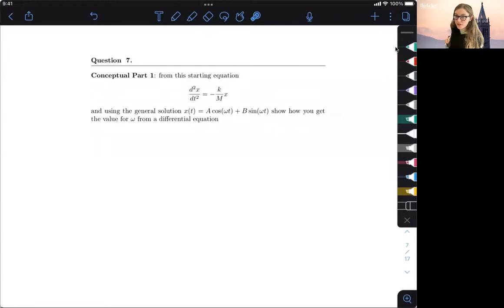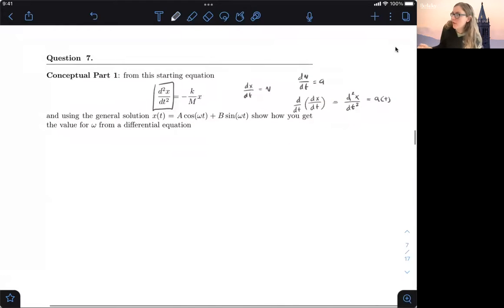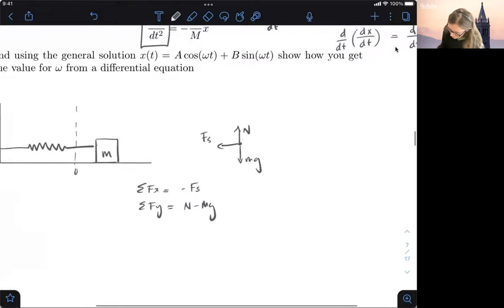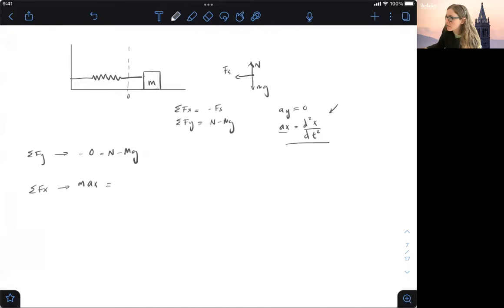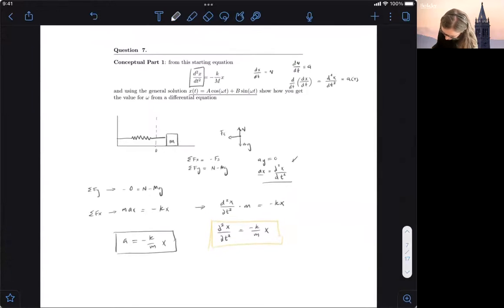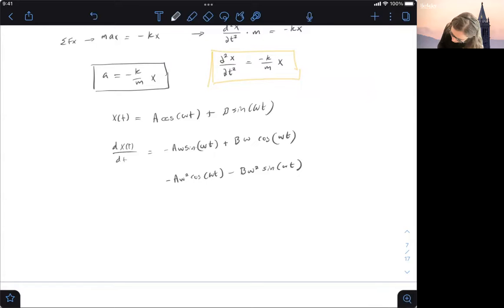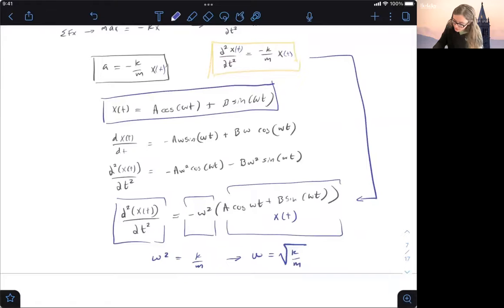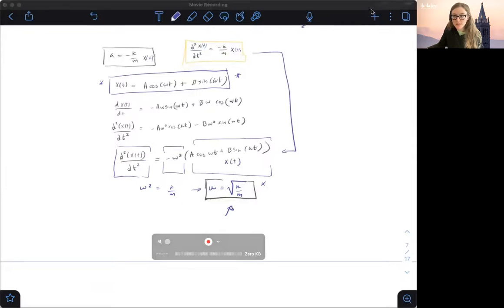11 29 SHM Q7